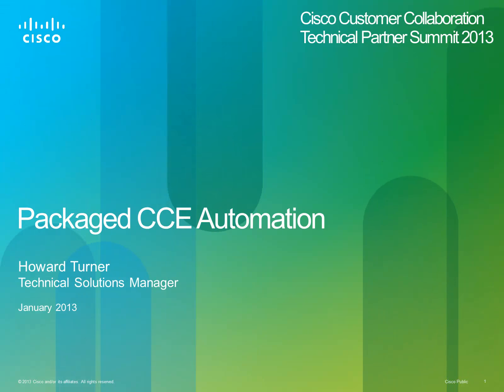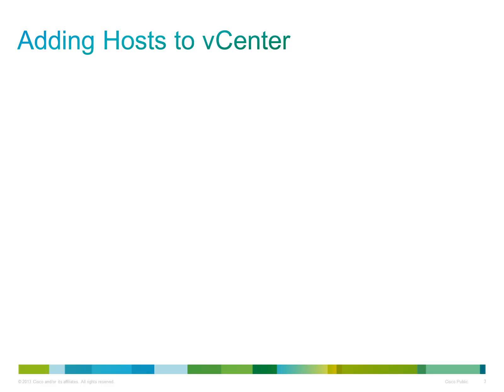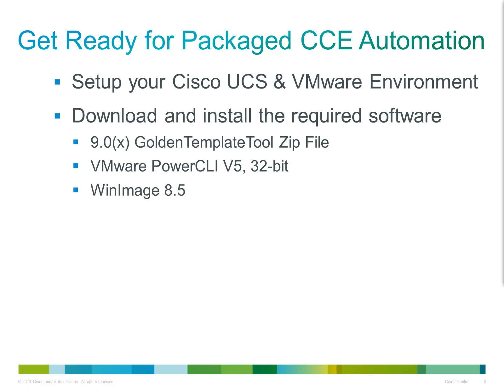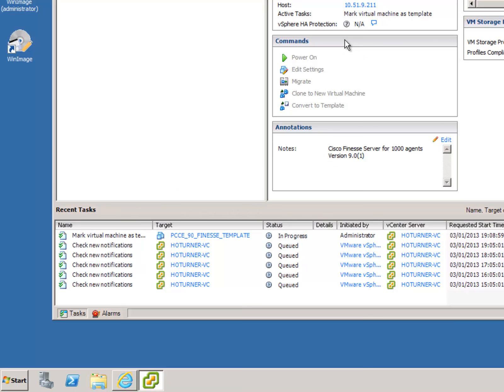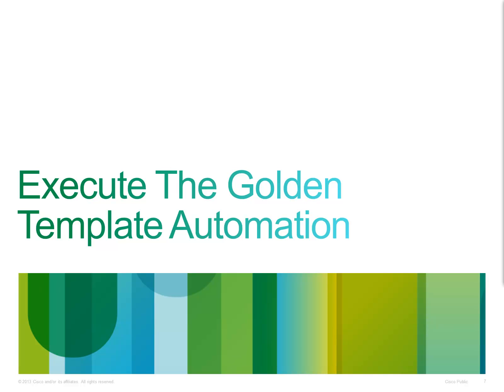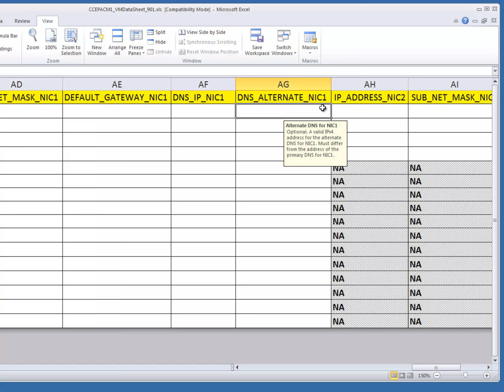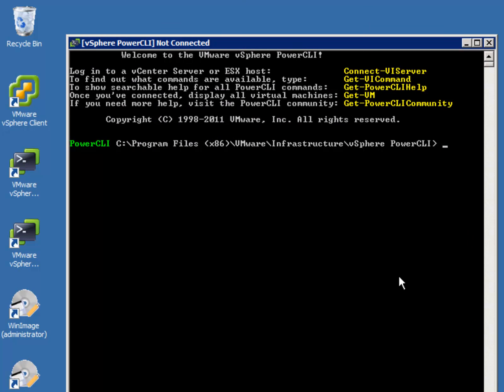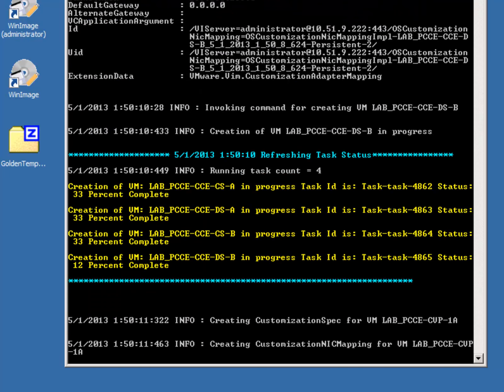Cisco Packaged CCE - VOD 3 - Install using Golden Template cloning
This video will provide a brief presentation & demonstration of some of the key aspects of the setup & installation of the Cisco Packaged CCE using Golden Template Automation Tools.